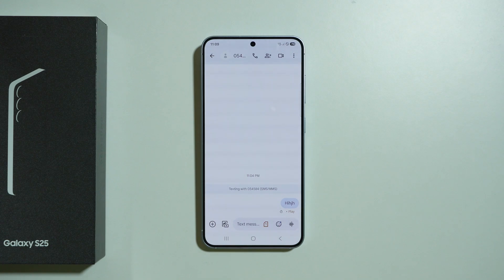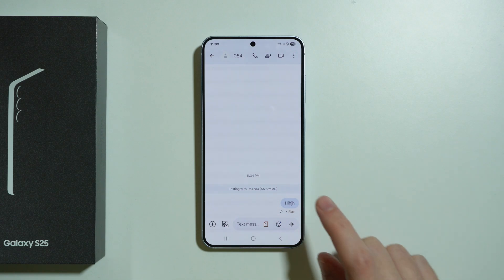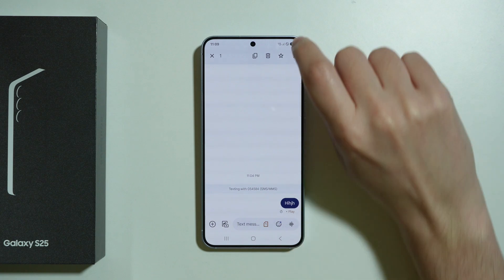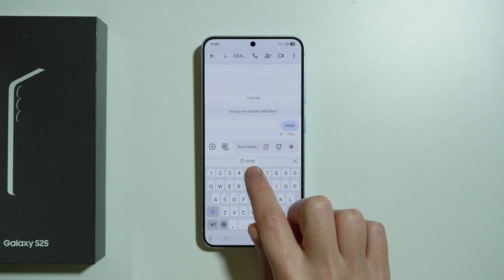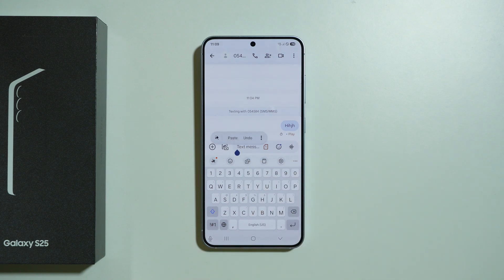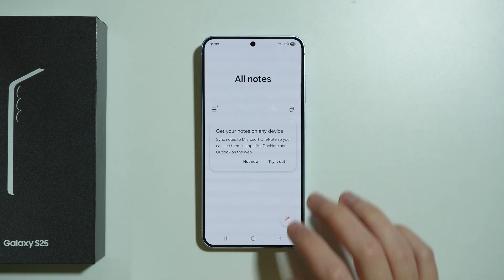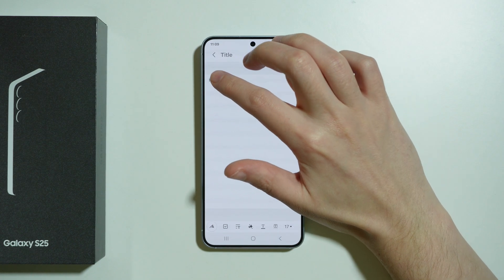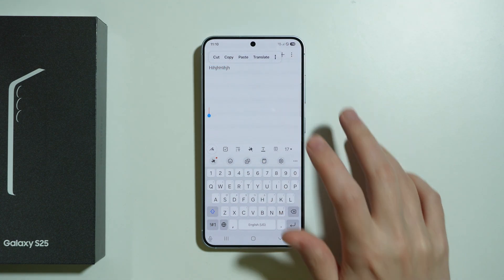Samsung Galaxy S25: How to Copy & Paste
Want to quickly copy and paste text on your Samsung Galaxy S25? In this video, we show you how to select, copy, and paste text across apps like Messages, Notes, and Browsers. Learn useful shortcuts to make text editing faster and more efficient. Watch now for a step-by-step guide to copying and pasting on your Galaxy S25!